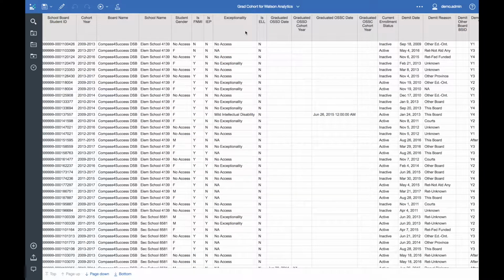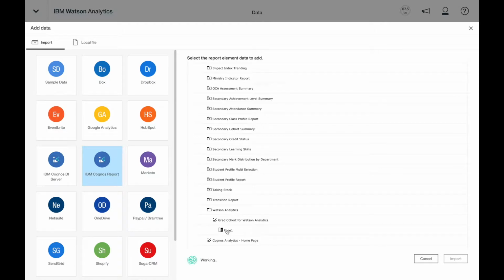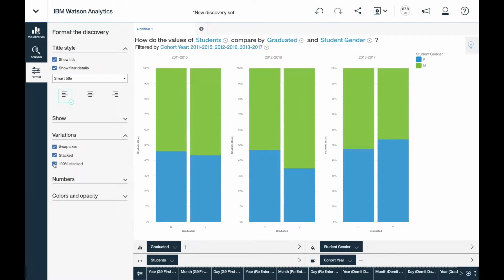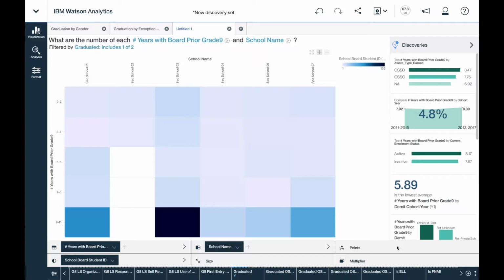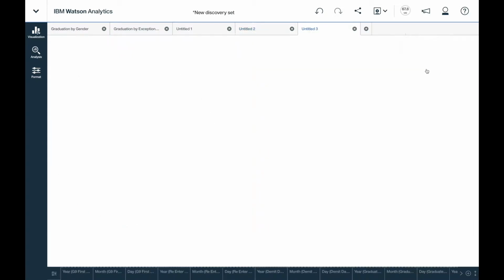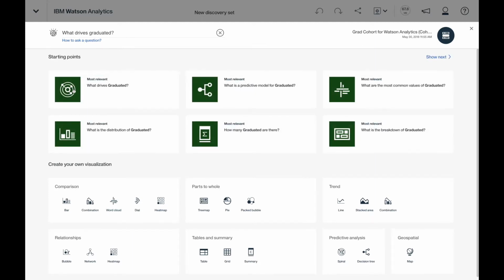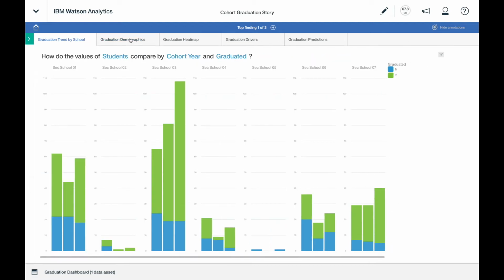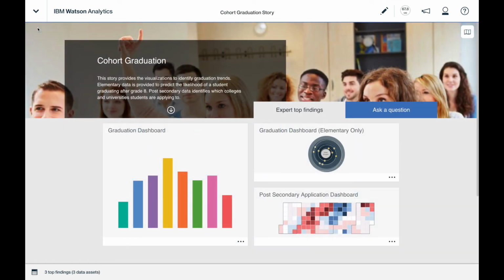Compass for Success Graduation Analysis in Watson Analytics (Full)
How to use the Compass for Success Expert Storybook to analyze graduation data in Watson Analytics